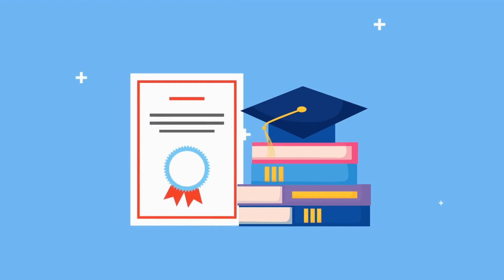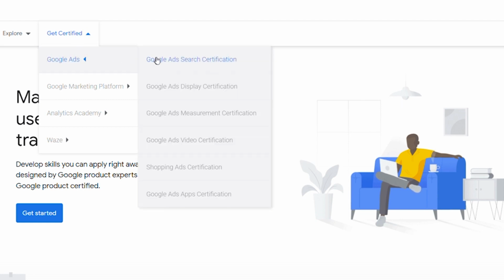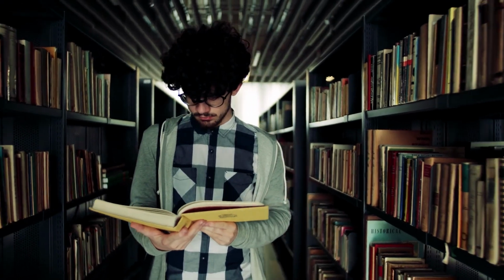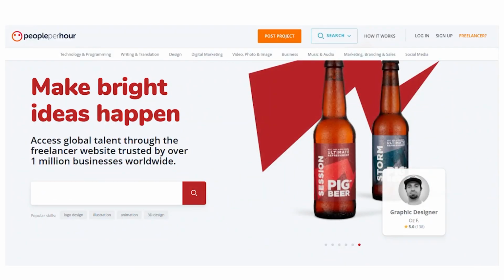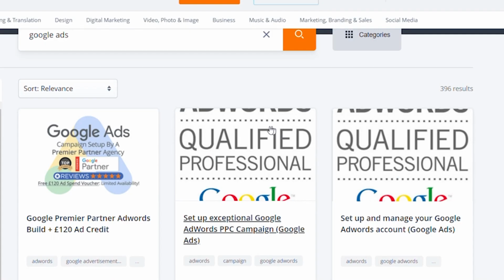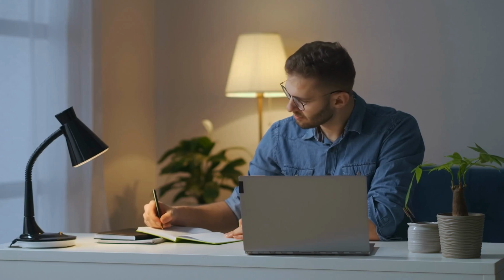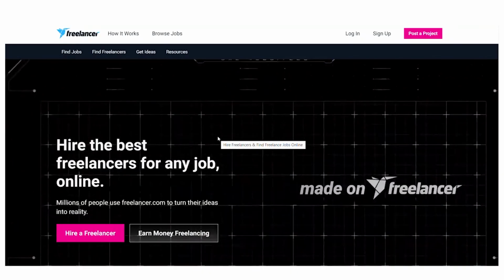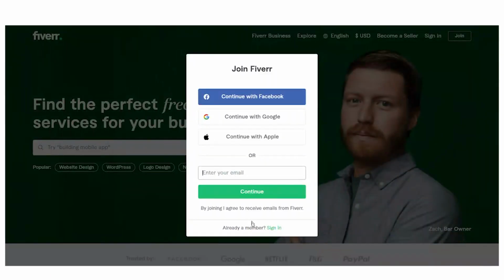Get Paid FREE PAYPAL MONEY Using Google *Perfect For Beginners* | Make PayPal Money Online 2022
In this video on how to make PayPal money online, we teach you how to get paid free PayPal money using Google. This technique is simple to use, and requires little effort to teach you how to earn money online. Just watch the entire video to get the strategies needed to earn money online in 2022!

Now you can make everyday money by working from home, or as a side hustle. It's your choice and your dream to be where you want to be! And the cool thing about it is that you can make passive income while you sleep, without any previous experience, and is perfect for beginners. Anything is possible with the Cash Flow Express where we share strategies that teach you how to make money online in 2022 and beyond.